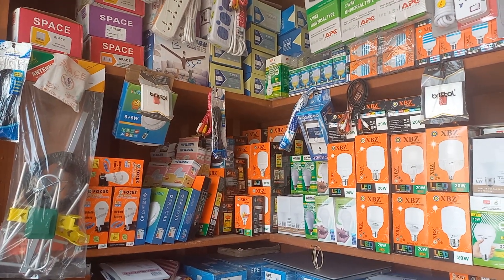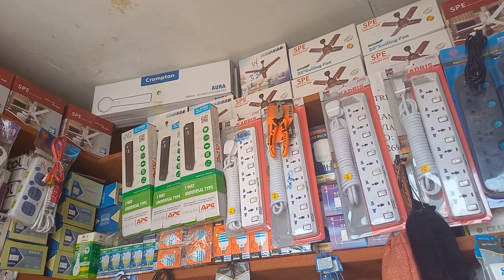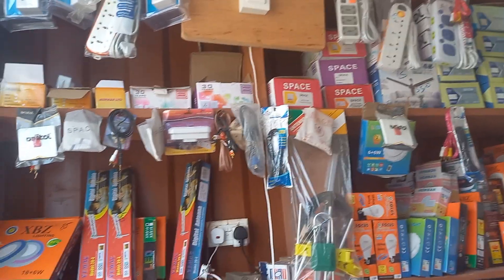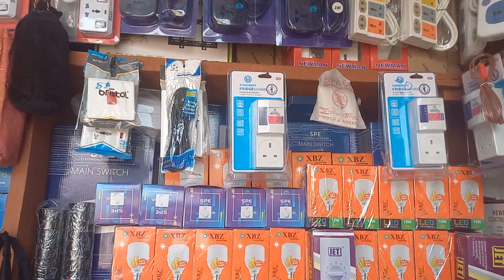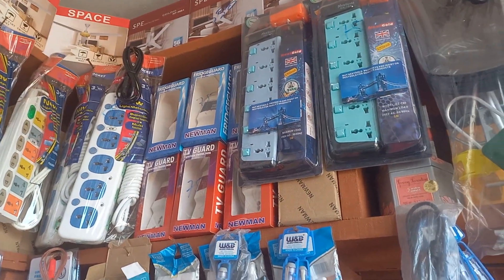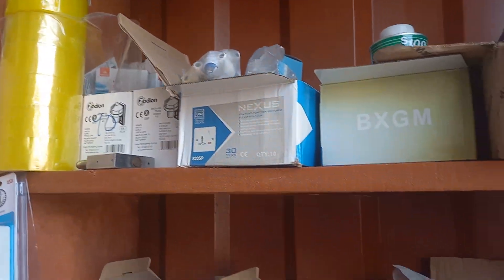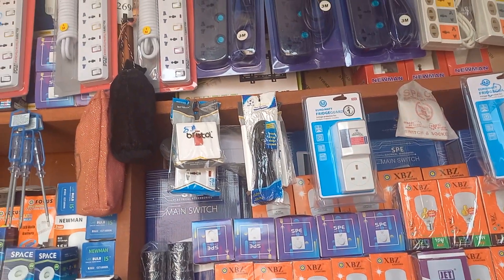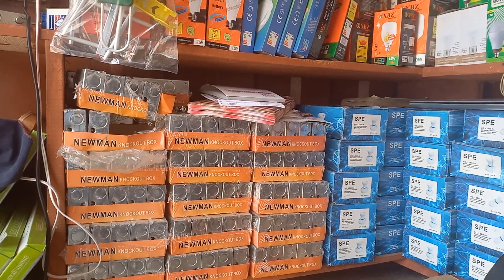MAN Electricals 0598928440 or 0598928441